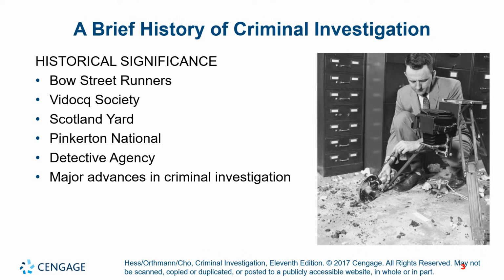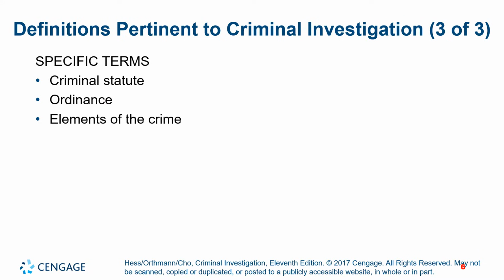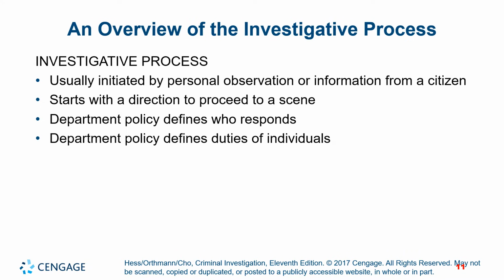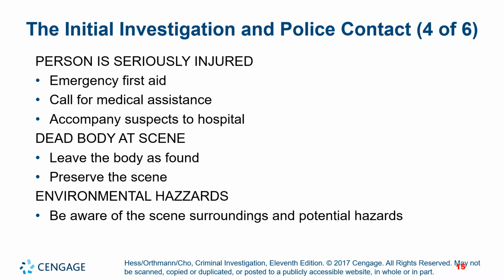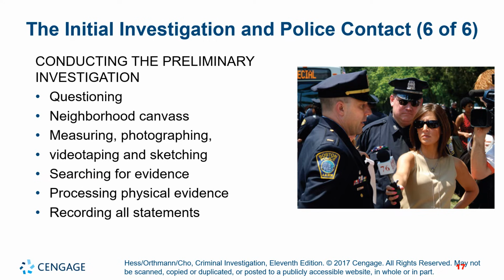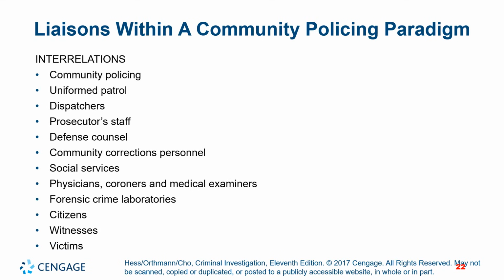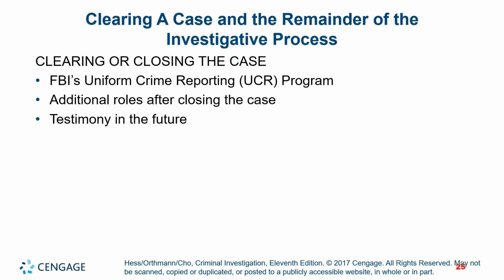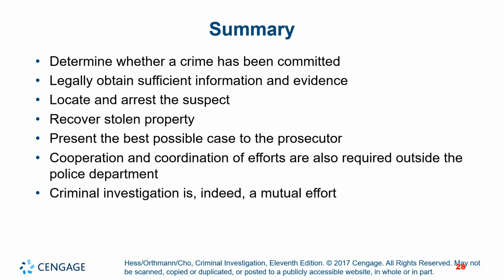Chapter 01 Lecture on Criminal Investigation An Overview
Upon completion of studying this chapter by reading chapter 1 in the textbook and listening to this lecture the student should be able to:
• Define criminal investigation.
• Summarize the primary goals of the criminal investigation.
• List and describe the basic functions performed by investigators.
• Understand the intellectual, psychological, and physical characteristics possessed by an effective investigator.
• Describe the key aspects of the initial investigation.
• Explain how investigators decide whether or not to pursue a criminal investigation and what information they consider in this process.
• Identify the various individuals and entities with whom successful investigatorsinterrelate.
• Describe some of the ways investigators can protect against civil lawsuits.